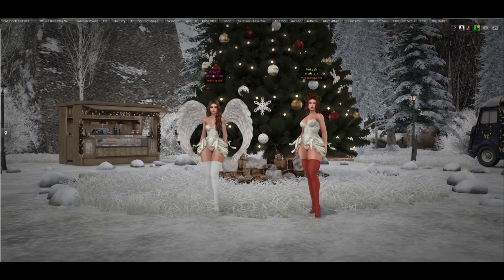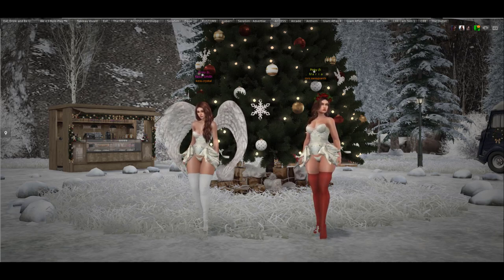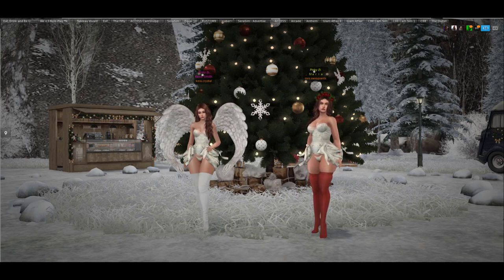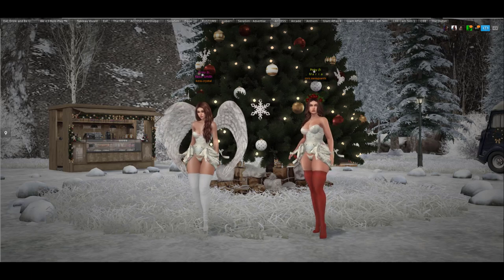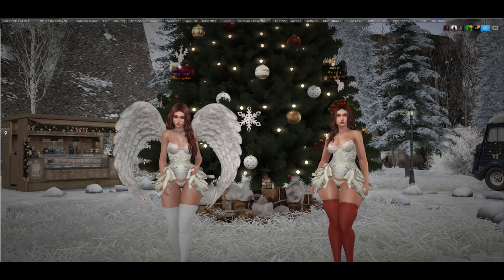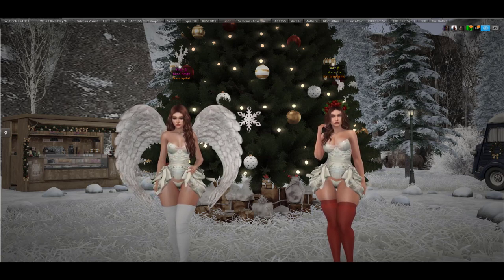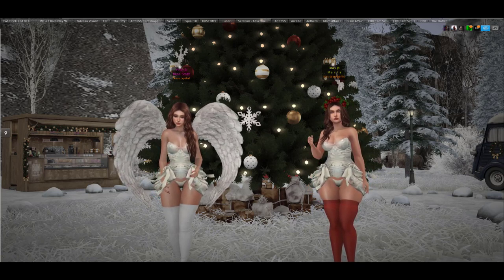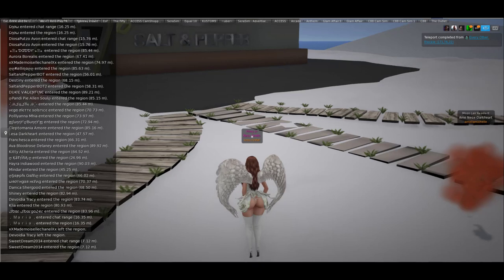Advent Calendar Finds - Day 1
Kess and Maria go in search of Advent Calendar Finds across the grid! Check out today's results!